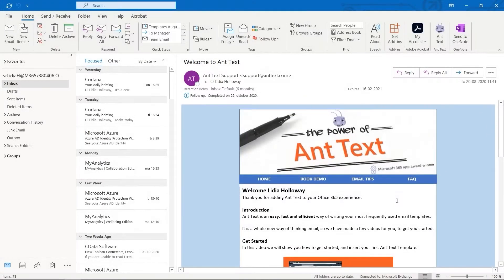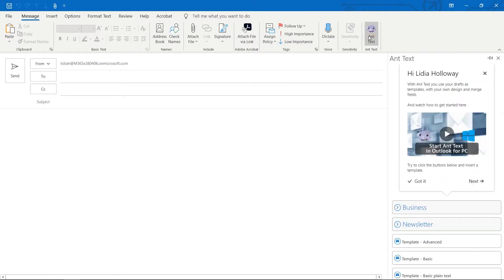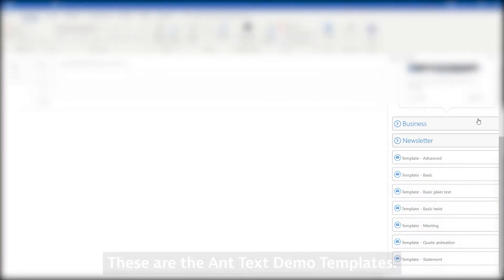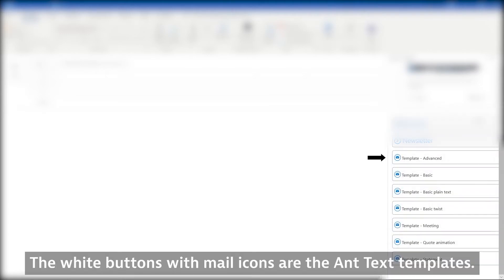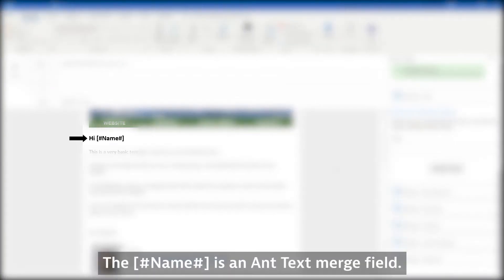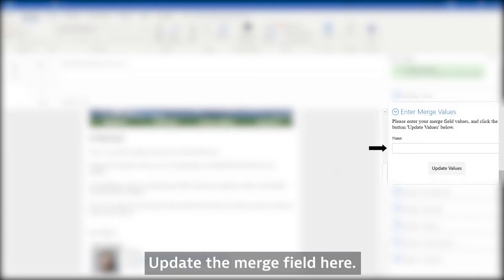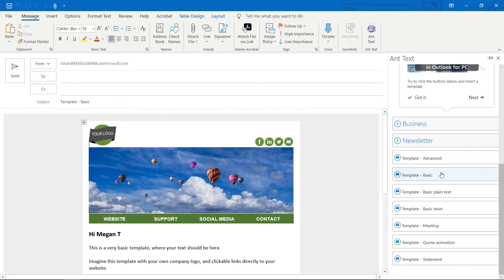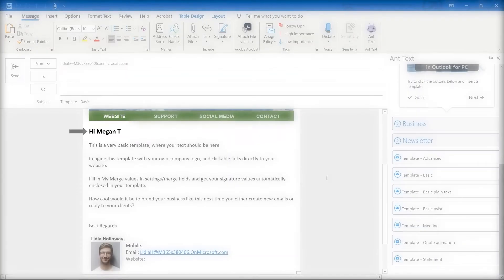Get started with Ant Text | Outlook for PC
Ant Text is an email sales and communication tool for companies that want to be more efficient, dynamic, and reduce errors in company branding through their email communications. This Outlook and Office 365 add-on allows its users to be more productive and time-efficient while offering customizable branding. The only thing that you need to get started is an Outlook mail account.

This Microsoft 365 add-on has already made email templates in it! This way, you can easily customize them and keep your company's branding. Furthermore, you can create your own templates and save them in your Ant Text folder for continuous use.

Since Ant Text is an Outlook add-in, it is very easy to get started. Work with a platform that you are familiar with and have everything in one place. Once you decide to get started with Ant Text, it will take you only a few minutes to start using it.

In this video, we are using the Outlook desktop app for PC, however, everything should work the same in OWA (=Outlook web app) or in your mobile app.